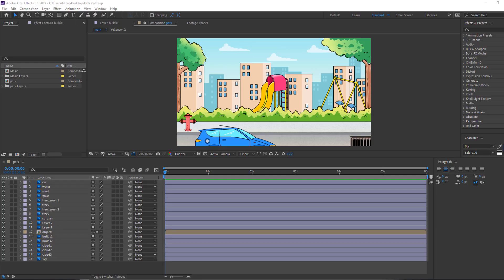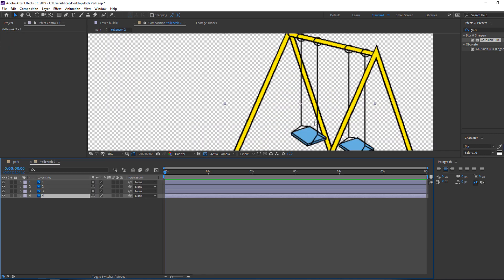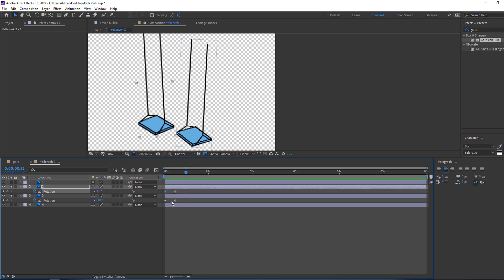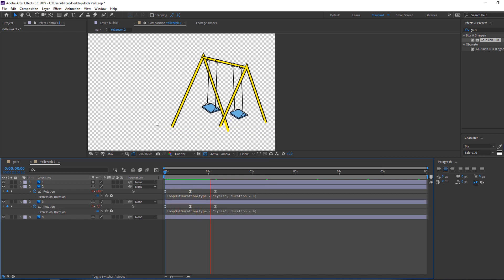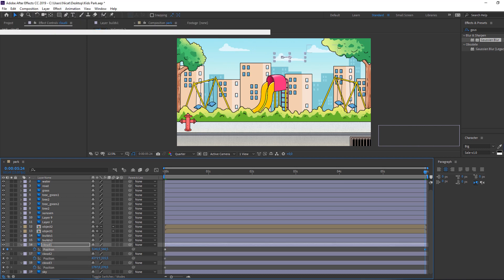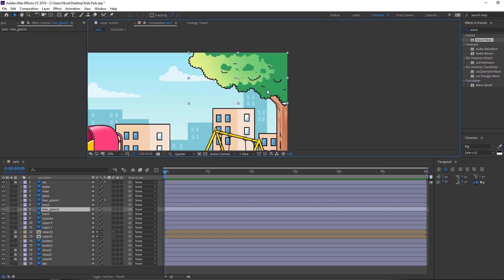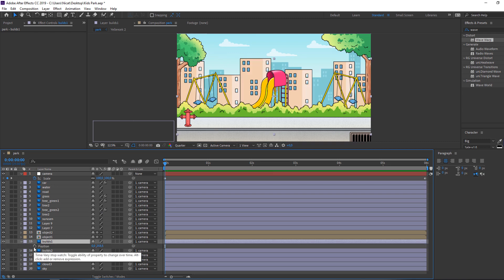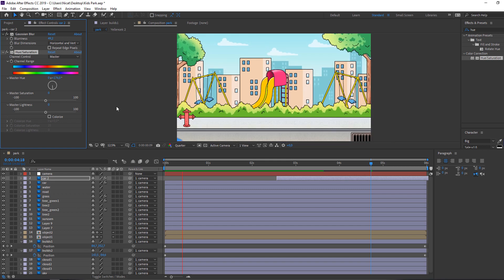Kids Park Animation in After Effects Tutorial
Thank you for amazing draws @Vectorialtutorial